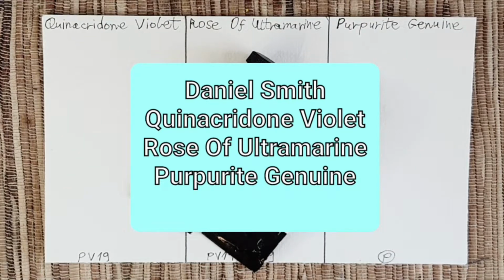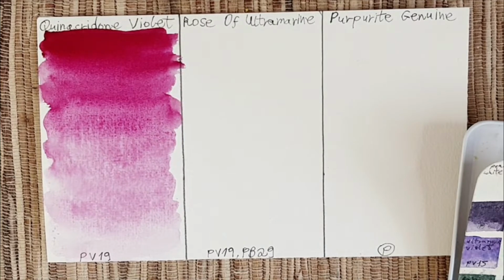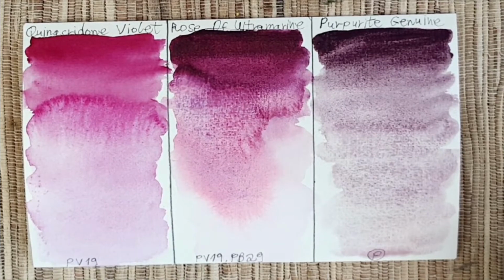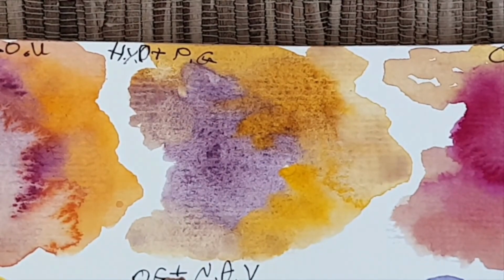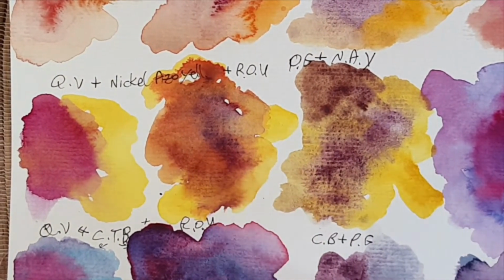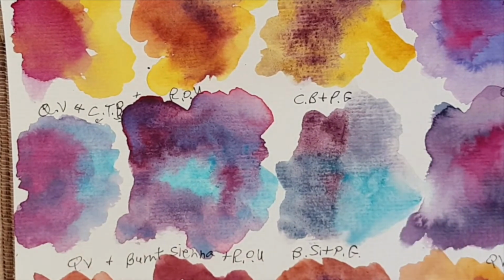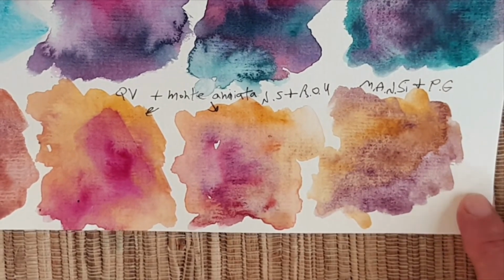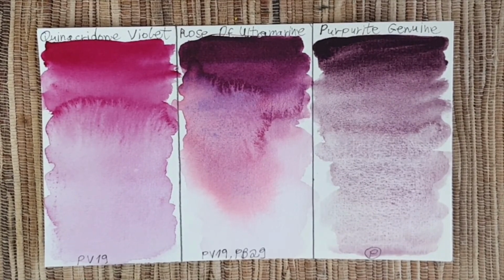Daniel Smith: Quinacridone Violet, Rose Of Ultramarine and Purpurite Genuine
Hello everyone, I hope all is going well with you. Here is another video from the violet/purple side.

I wish you a wonderful time,

Ifat Flower

My Instegram:
ifatflower